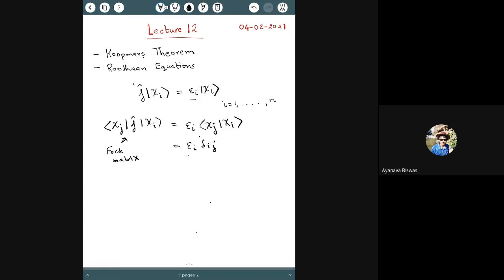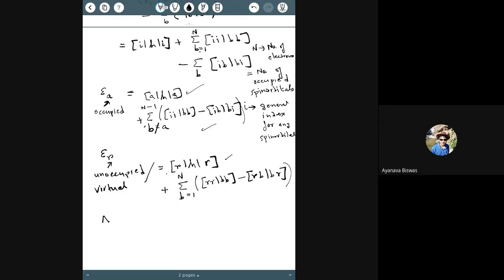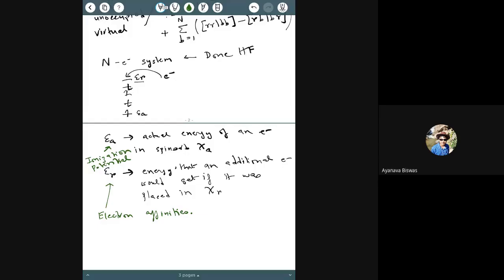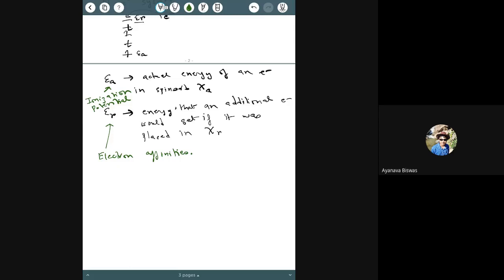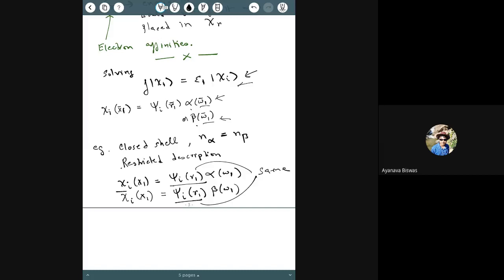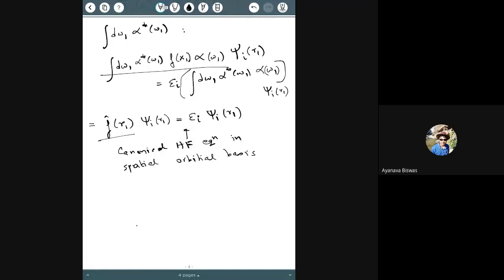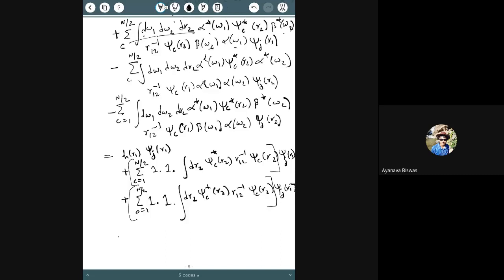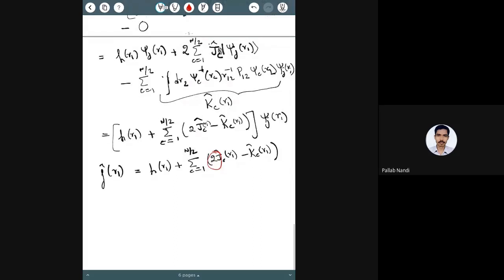Advanced Quantum Chemistry: Lecture 12